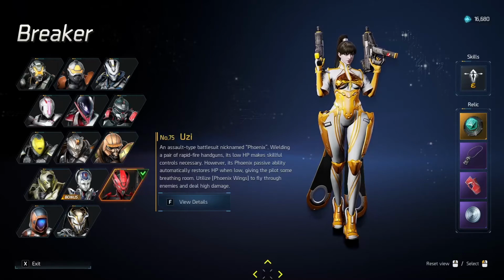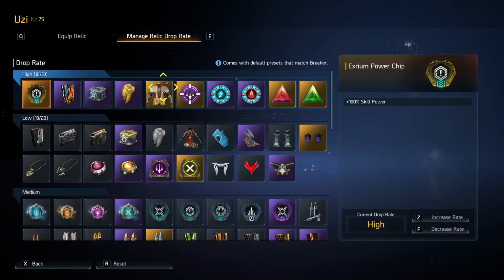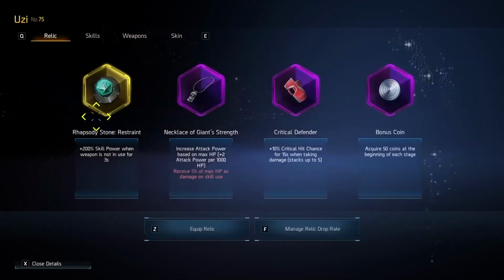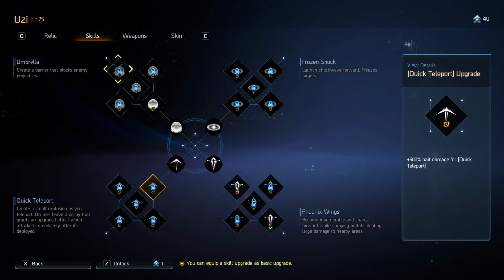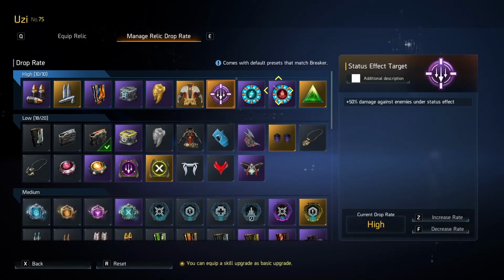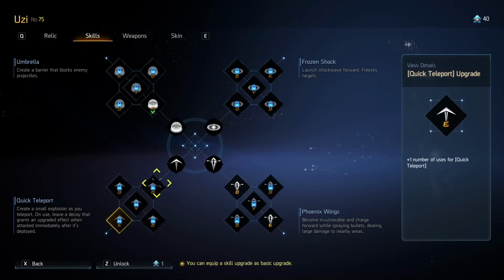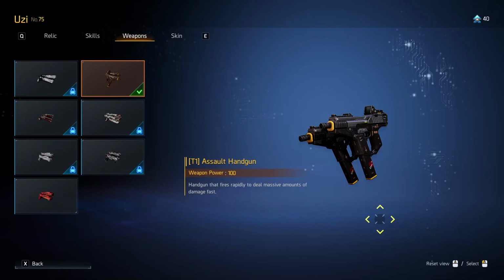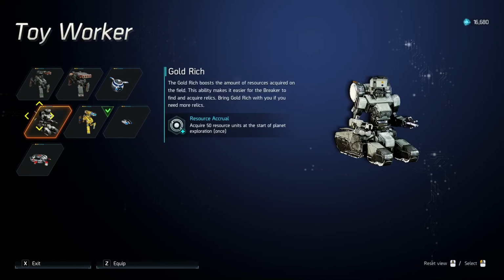ANVIL: Uzi Guide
Hey everyone, Hopefully this guide can be a good source of information on what to look for on Uzi in terms of DPS, I cover both Weapon and Skill based builds here as well as toy worker options

I've recently come out of the hospital due to a sudden sickness and slowly recovering, so I apologise for how I may sound here.